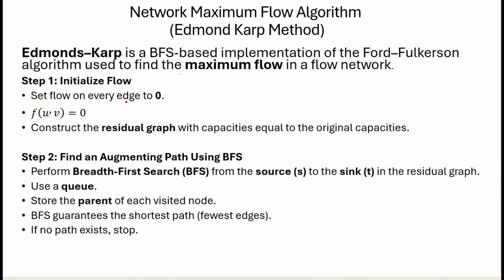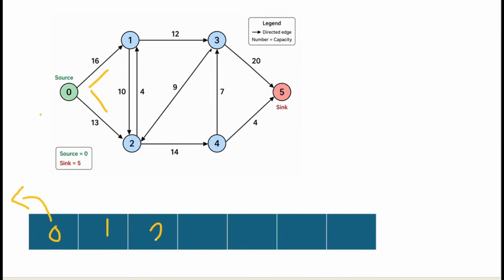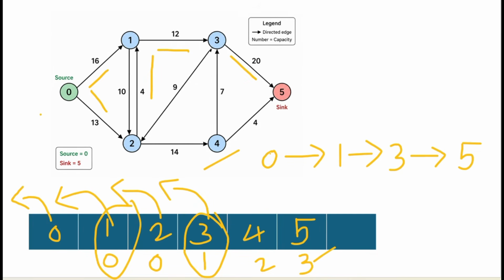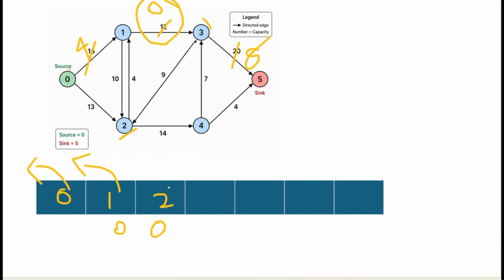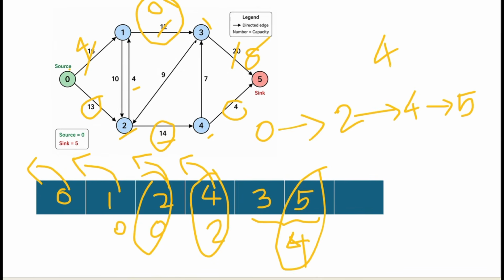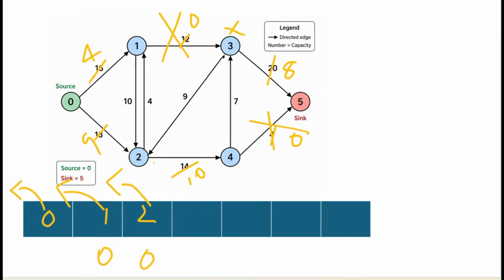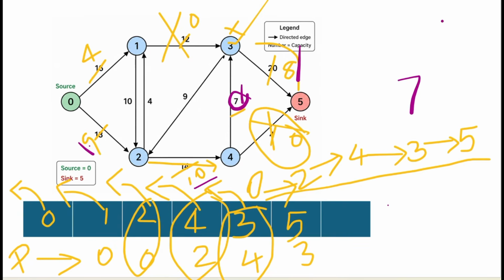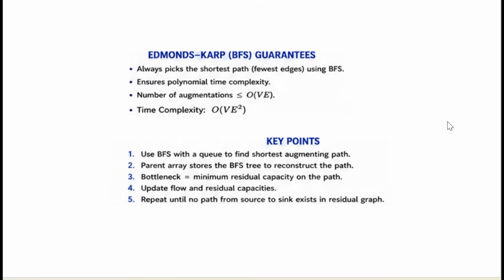Maximum Flow in Network- Edmond Karp Algorithm